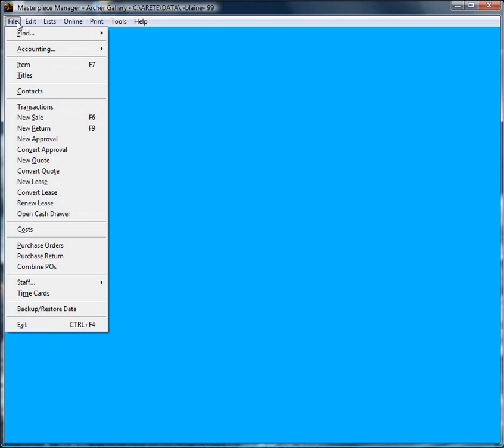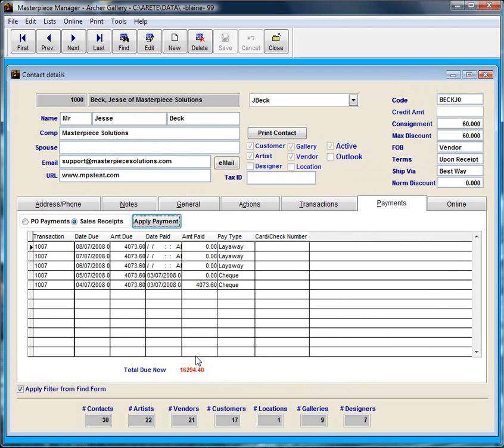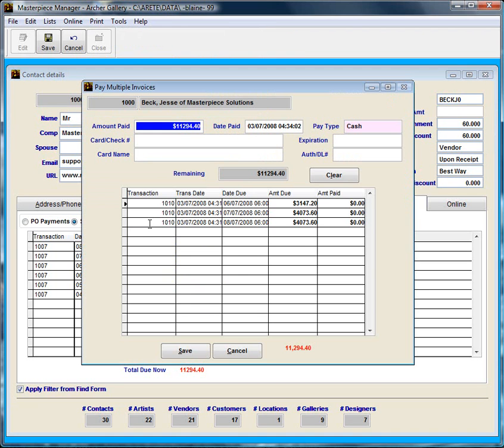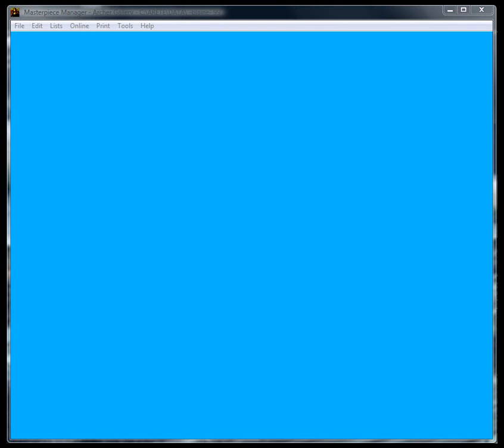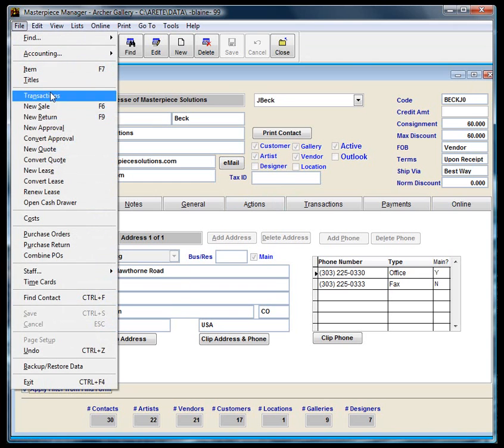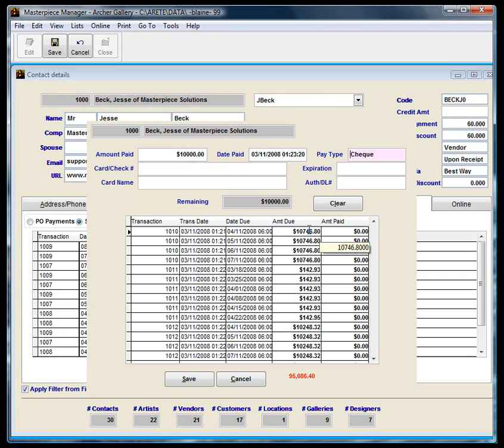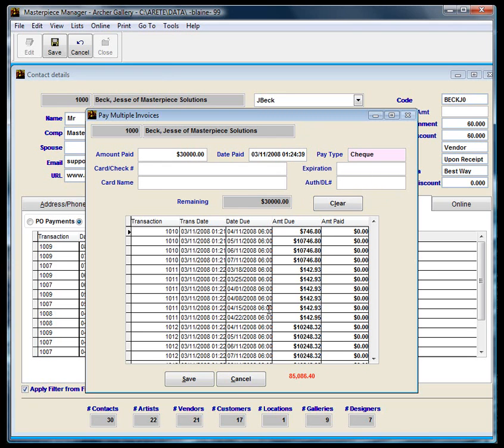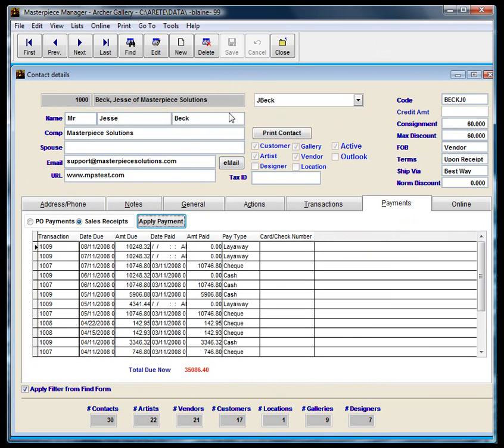Layaway Payments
Another video for layaway payments in Masterpiece Solutions Art Gallery Software